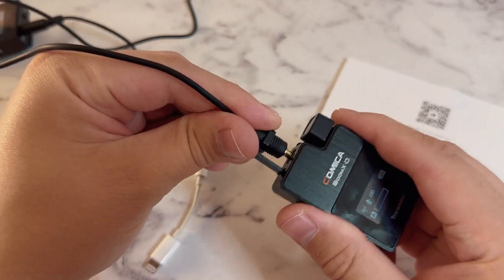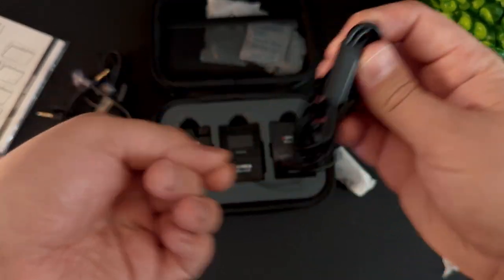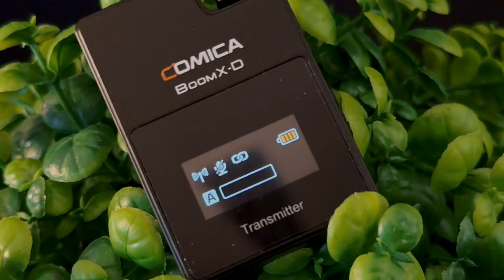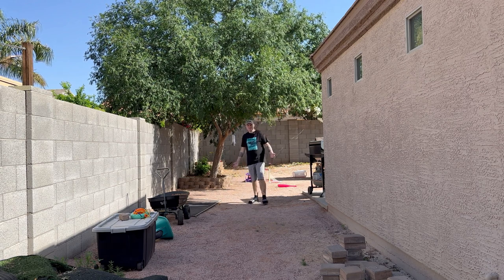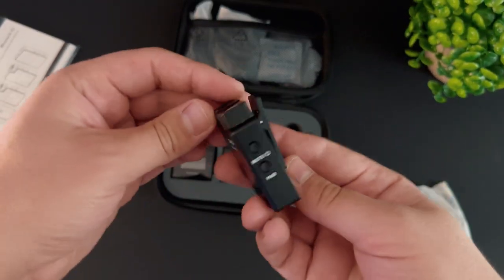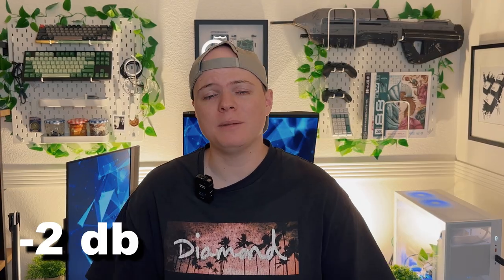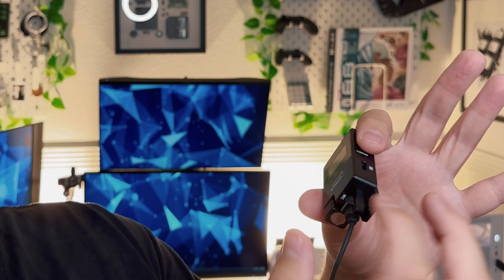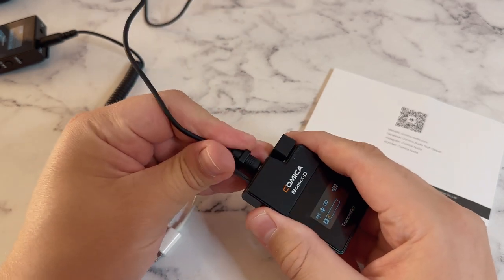Wireless Lavalier Mic Worth The Price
In this review, we take a deep dive into the Comica Boom X-D the ultimate wireless microphone system for content creators, podcasters, and video professionals. This system delivers crystal clear audio in any scenario with its advanced features, including dual-channel audio, ultra-low latency, and a transmission range of up to 50 meters. We'll walk you through the setup process and show you how the Comica Boom XD can revolutionize your audio quality and content creation.

Comica Boom X-D:

Like my deskmat? Get your own!